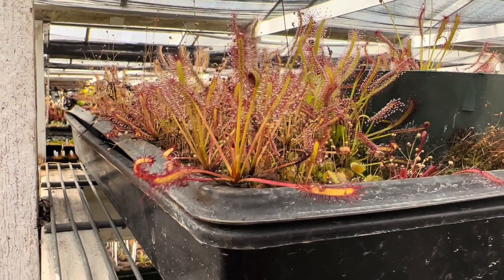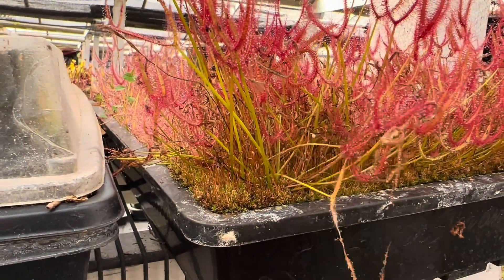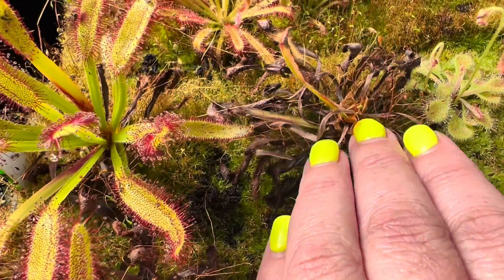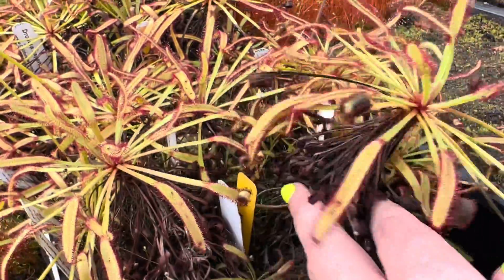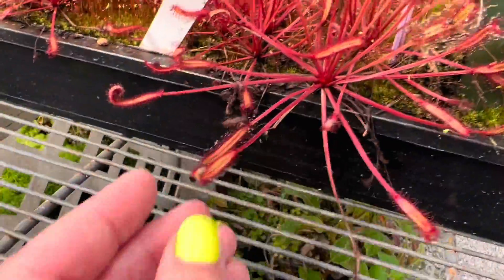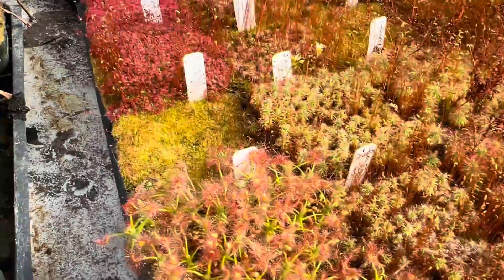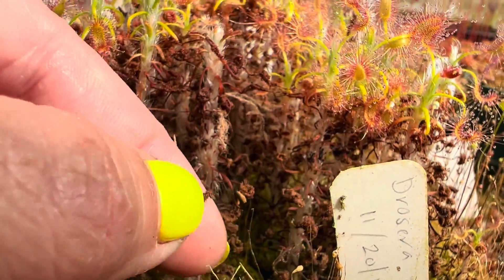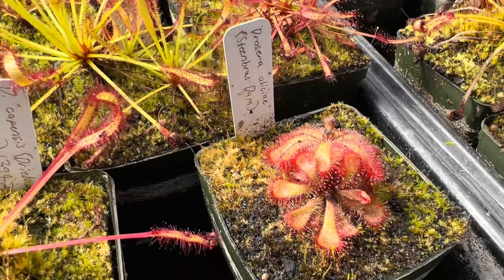Is My Sundew Okay? A Guide to Browning Leaves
Carnivorous plants lose leaves at a high rate but new ones grow in quickly too! Daniela will show you what’s normal in this video!